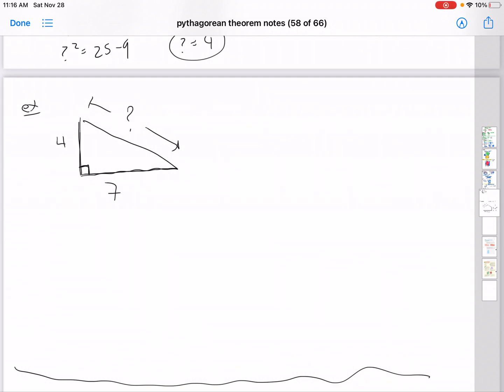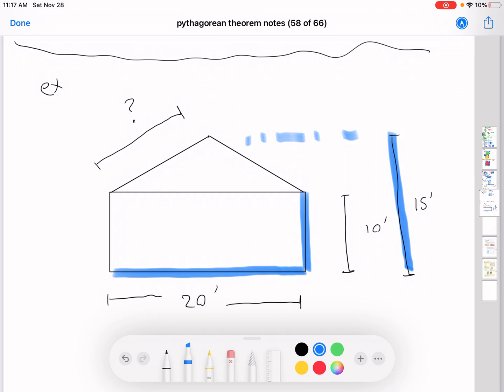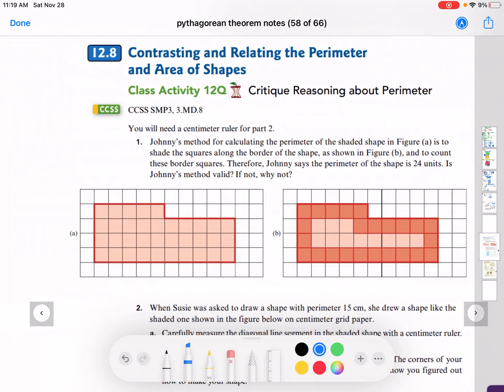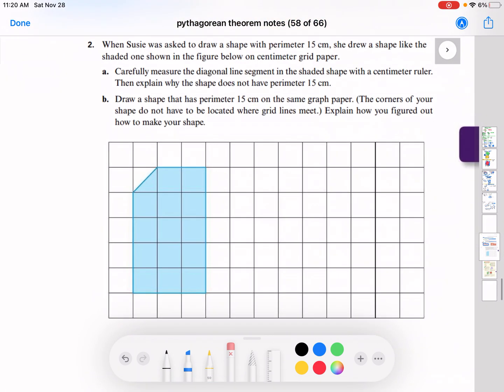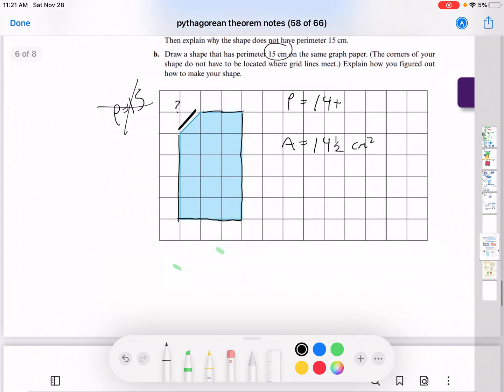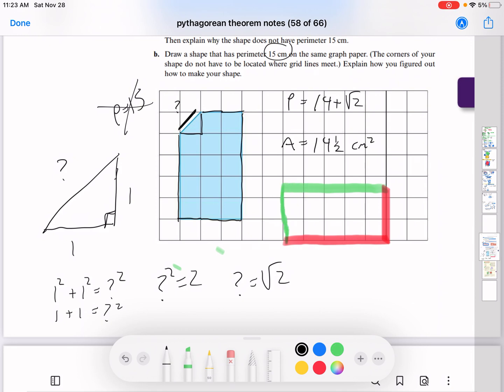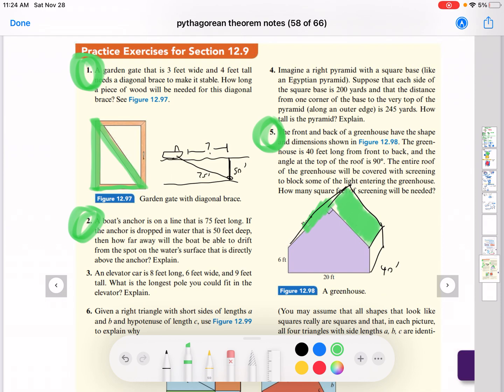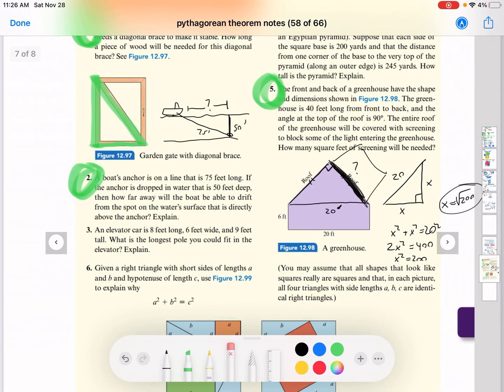Math 14- Pythagorean theorem part 2)